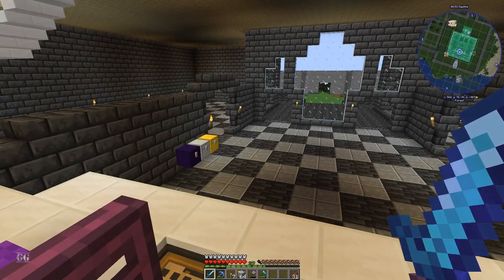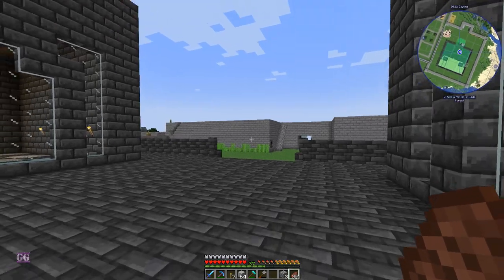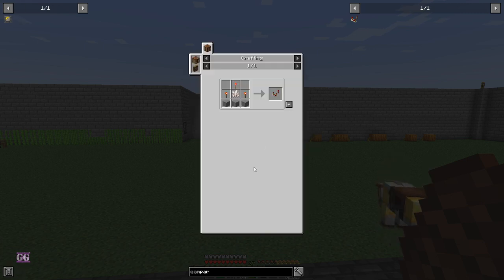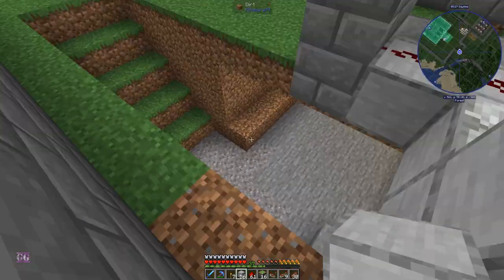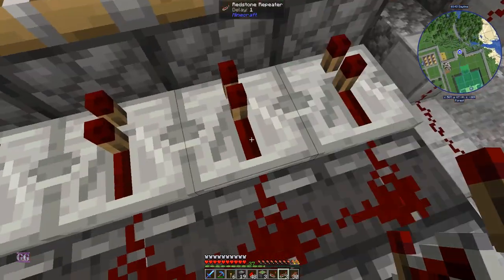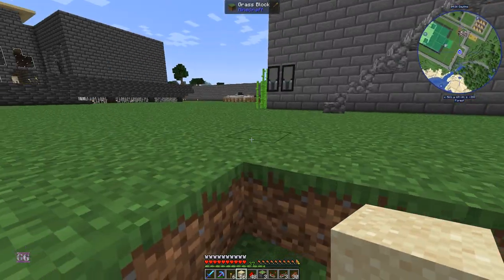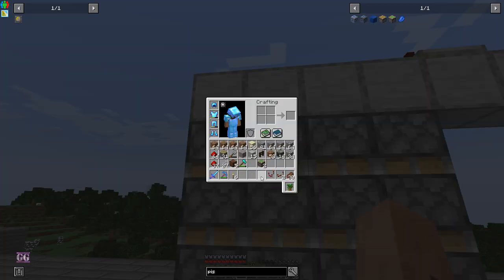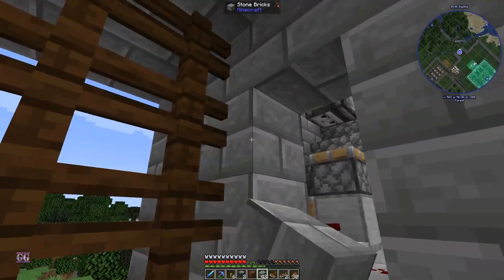Modded Minecraft - 49 - Gatehouse Part 1, Main Gate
We do some more advance redstone, and make a huge gatehouse that goes up and down with the press of a button..

Videos now also available on:
Odysee.com (from lbry.tv)